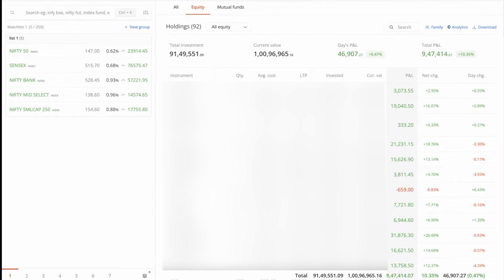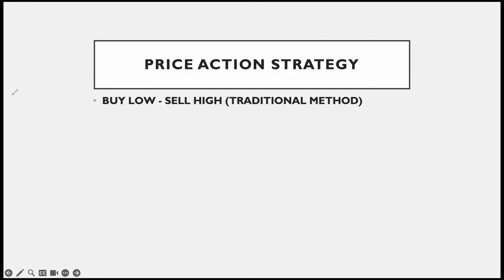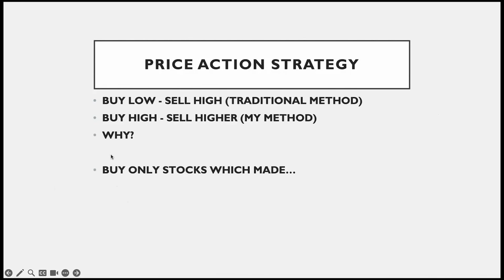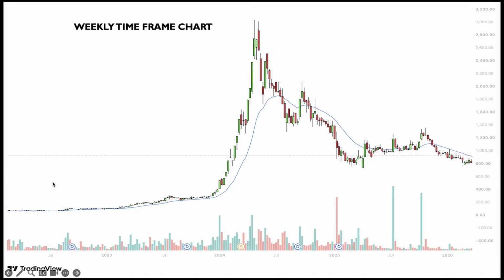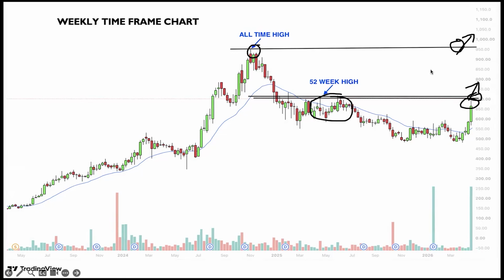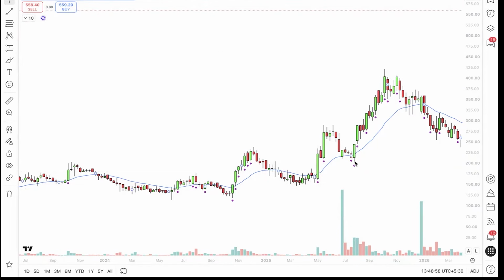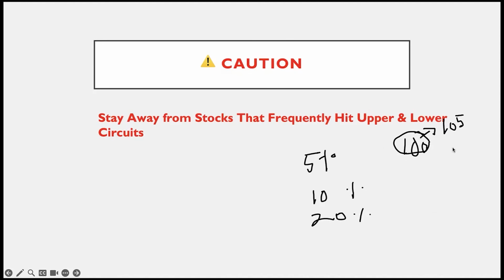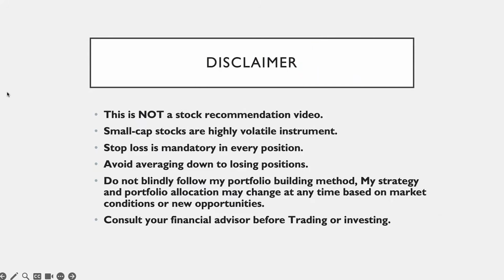How to identify strong stocks